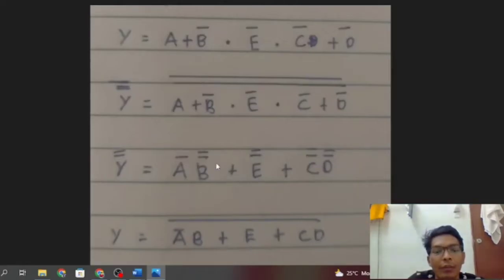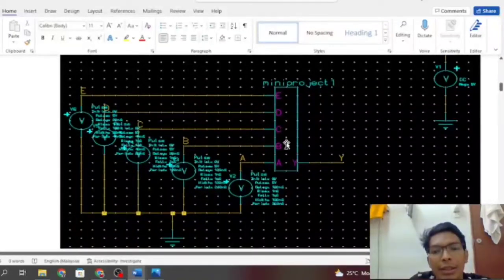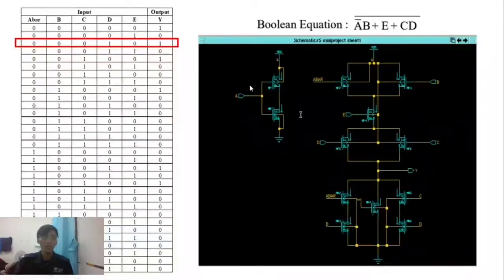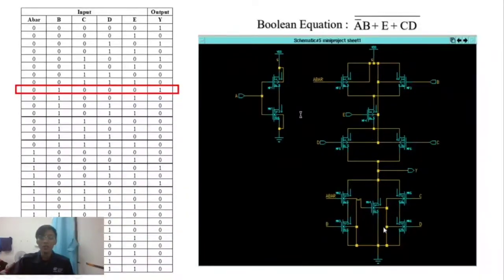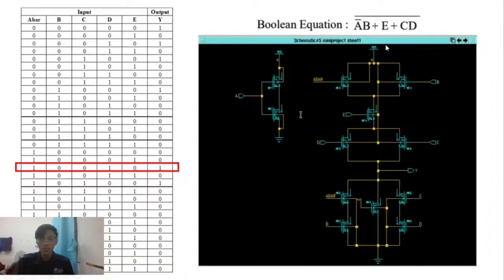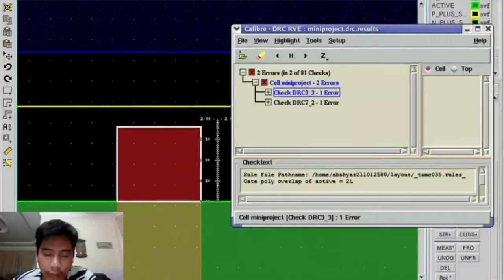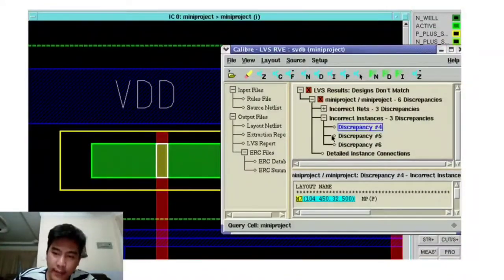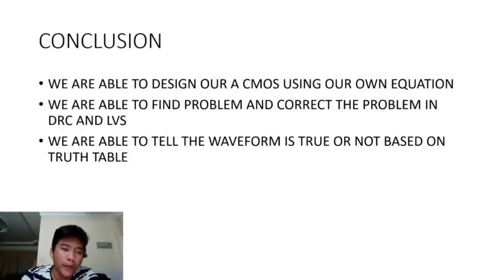NMJ21603 IC DESIGN MINI PROJECT GROUP D-11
1) AHMAD ABSHYAR BIN SARKHAN (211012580)
2) AZMIN HIRZAN BIN RABBANA (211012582)
3) MOHAMAD ALIF IDHAM BIN MARIDZUAN (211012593)